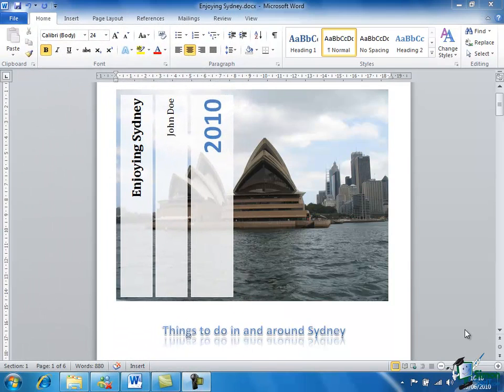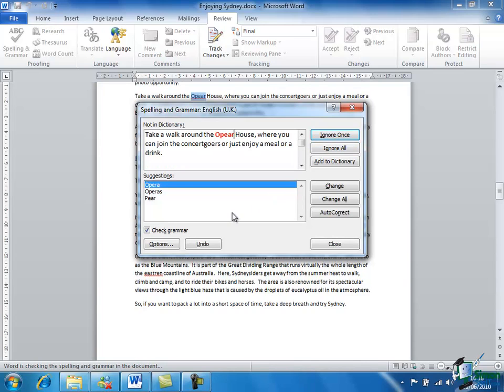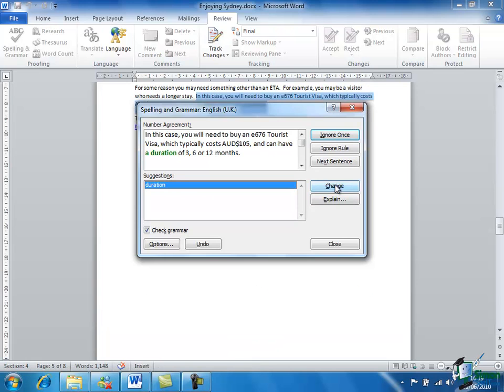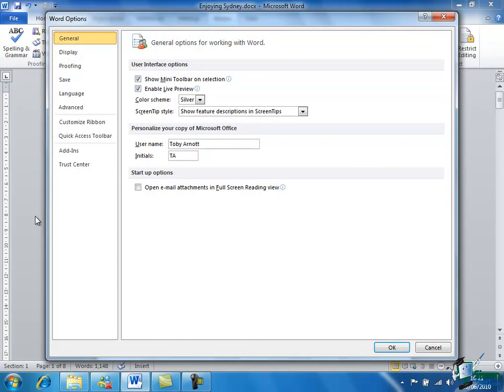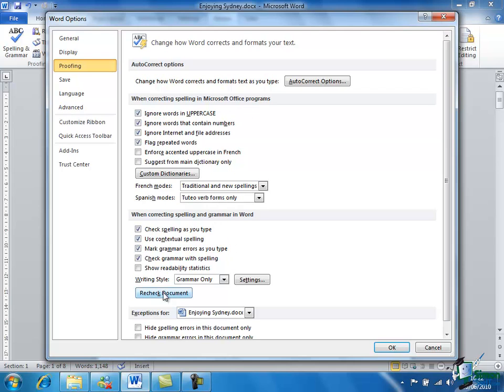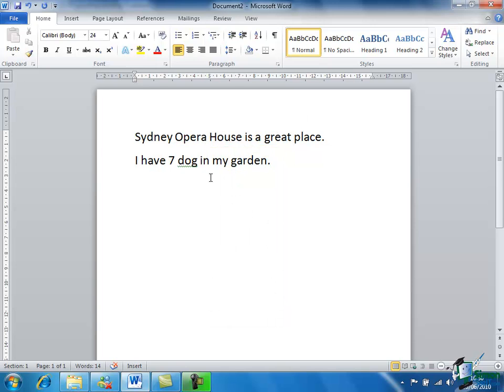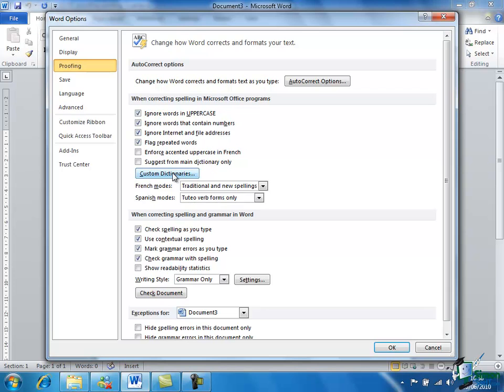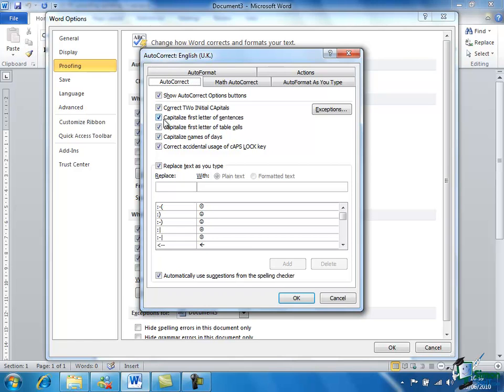Spelling/Grammar Check in Microsoft Word - Microsoft Word Tutorial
Spelling/Grammar Check in Microsoft Word is a free tutorial by Simon Sez IT from Microsoft Word course
Link to this course(Special Discount):
This is the best Microsoft Word Course
Course summary:
Learn the workspace and overview of the features in Word 2010.
Learn how to format text and layouts to format your entire document.
Discover how to insert tables and use them to best effect. How to publish and access web documents and how to publish directly to a blog. How to use the mail merge Wizard and how to manually setup a mail merge. Customize Word 2010 to meet your needs and the way you produce documentation. How to import and export and how to embed documents. English [Auto]
Welcome back in this chapter we're going to look at proofing and printing a document after you pretty much finalized your documents. There are some steps you need to carry out prior to printing it. This process is generally referred to as proofing. This was originally an abbreviation of the term proofreading but it now covers all kinds of activities including spellchecking translation using multiple languages. And so let's look at some of the facilities that were 2010 offices. We're now going to perform one of the most important proofing operations that should be part of your regular routine when you're working with Word 2010. It's the spellcheck. More specifically it's called the spelling and grammar check. And in order to perform this on our enjoying Sydney documents I click on review spelling and grammar because this is a master document with some documents. Word asked me if I want to open the SAT documents so that they will be spell checked as well. I say yes and then it starts the spell check which is controlled using the Spelling and Grammar dialog. The first issue that is flagged to the issues basically here is a subject verb agreement and where it says here. But with the thunderous waves also providing great surfing sea water Word thinks that we have a grammatical problem. We've got check grammar out with that sentence or the end of a sentence. We actually know that we put in a cross-reference there and although Grammatically it may not be correct the effect is exactly what we want. So we can instruct words to ignore that rule on this occasion to get word to ignore a rule once we click on ignore once next it flags. One of the most common problems we're going to come across which is the spelling error here. It says not in dictionary it's identified the word marked in red. Clearly we know what the problem is that we've misspelt the word opera. It presents some alternative words that might be the word we meant opera. The first one is that one we just click on changed to correct it. There's another option here which is change or some people have a tendency to change one misspell one particular word over and over again if you think in a particular document you may have missed something several times. You can click on change all and it will correct all occurrences of that spelling mistake. I think I've only done that wrong once in this document. So I'm just going to click on change not in dictionary again. Another spelling mistake you can say what that one is misspelling of the word Eastern word has only proposed one alternative that which is in fact the correct one. So again click on change. Now we have another grammar issue which typically costs 105 Australian dollars and can have a generation of 3 6 or 12 months would believes there is a problem with number agreement. Here we have a singular noun duration and numbers with 3 6 and 12 in them. So in this case word is wrong. That sentence is grammatically quite correct. There are some grammar rules which word does struggle with a number. Agreement is one of them. So I'm going to tell it to ignore that roar when it's finished checking. It gives me confirmation information daroga the end and I click on OK my spell check is now complete. Whilst we were running the spelling and grammar check word was applying a number of different rules and we can control the rules. That word applies both in spellchecking and grammar checking using Word Options go to backstage view click on options and click on proofing. We have a group of options here. This group relates to spellchecking in Microsoft Office programs in general including for example Excel. This group applies to word alone and then we have some auto correct options here. Let's start with this group. The Microsoft Office program general rules we can check this checkbox untell office in general to ignore words that are all uppercase words with only uppercase characters. We can instruct word to ignore words that contain numbers and so on we can extract it to fly cases of what